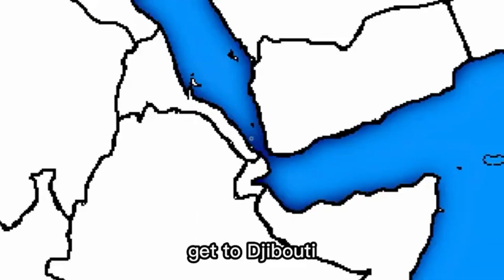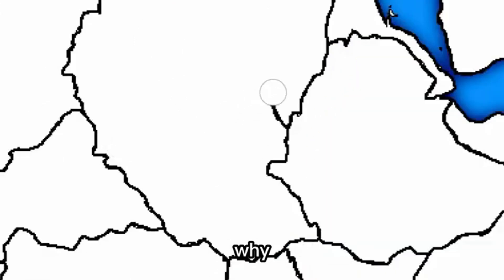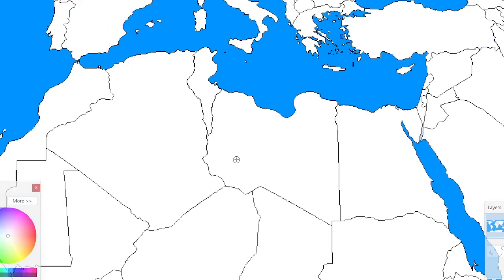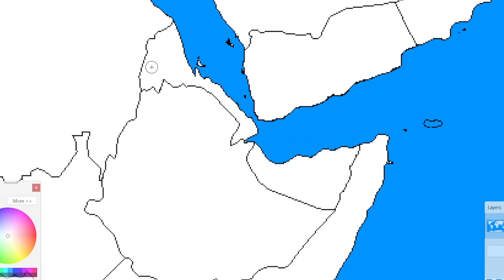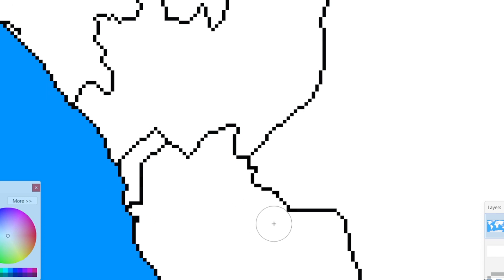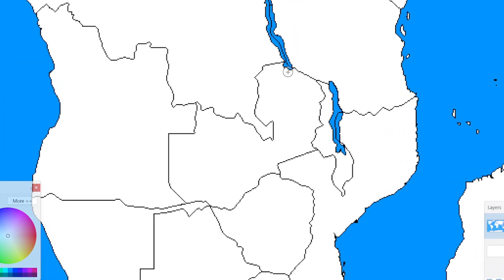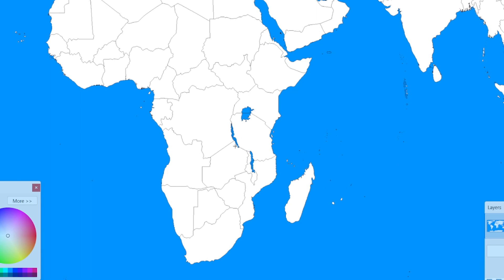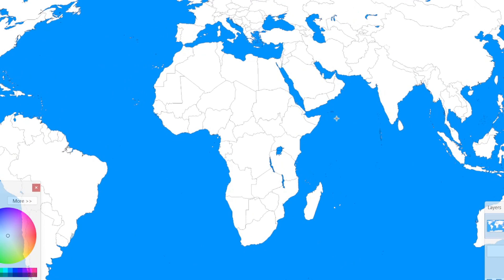Fixing The Borders Of Africa!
South Sudan was suppose to go to Sudan my bad.